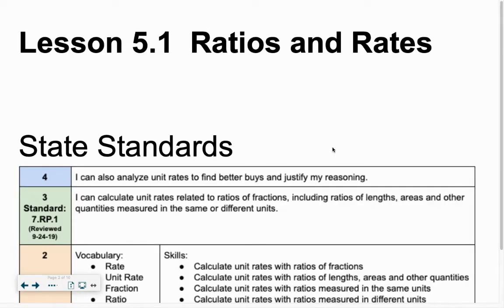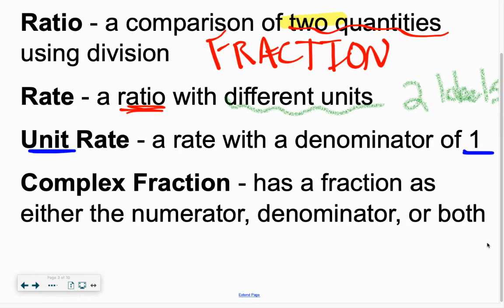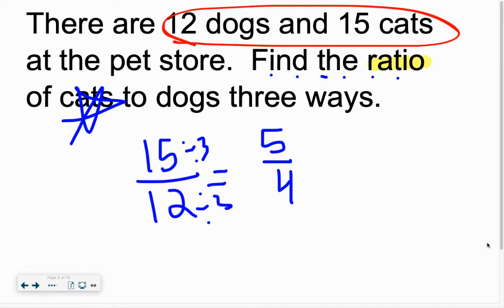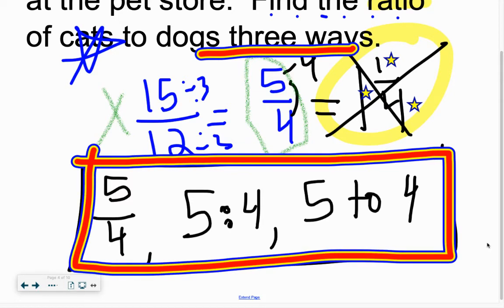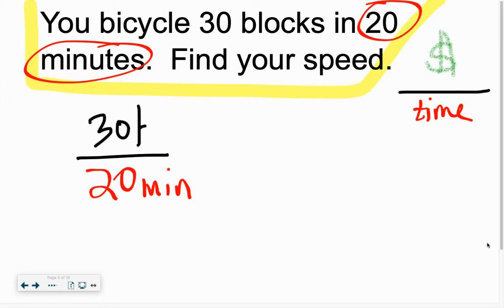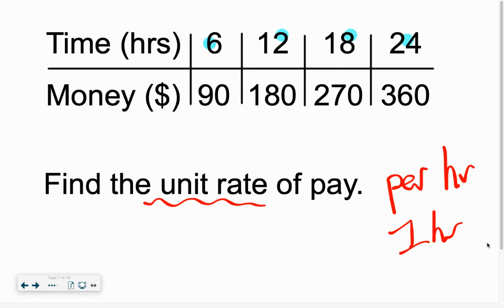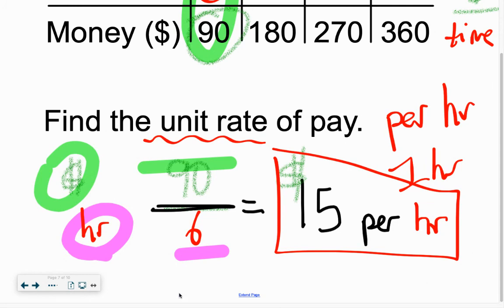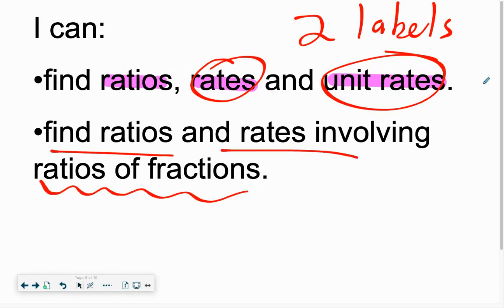5.1 Rates & Ratios